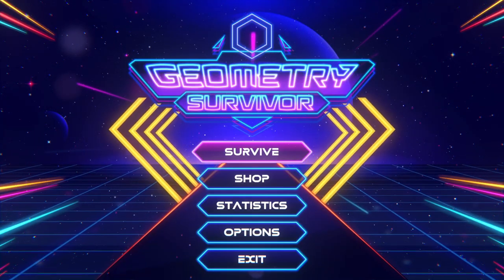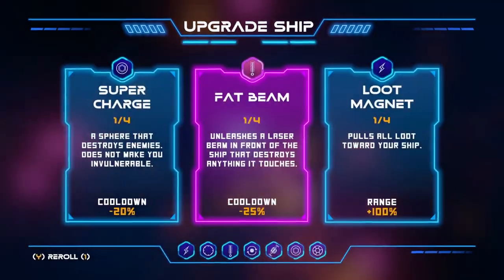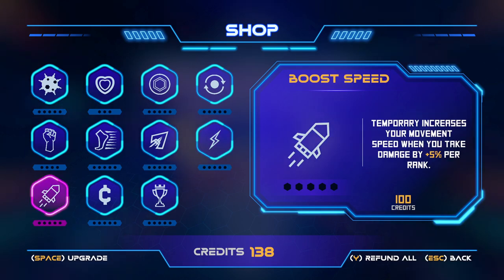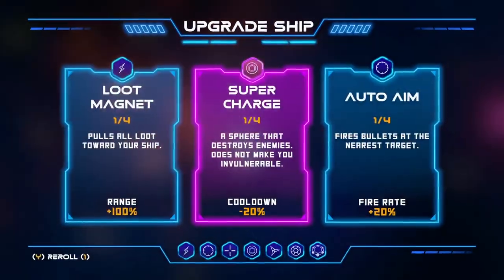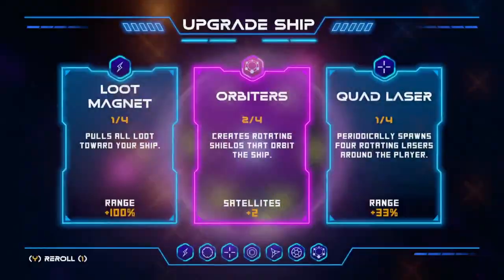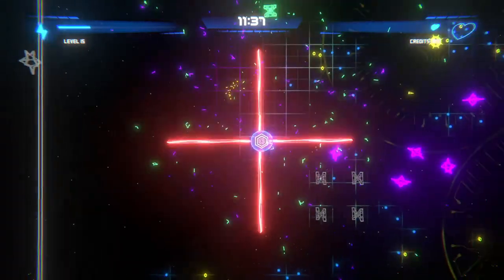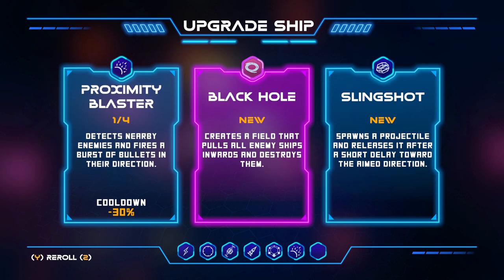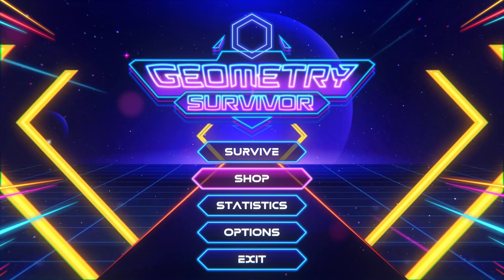This Game Made My Brain Malfunction! | Geometry Survivor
Geometry Survivor is rogue-lite survival where you fight waves of enemies. Unlock innovative upgrades in the shop, acquire new ships and conquer the unforgiving grid world.